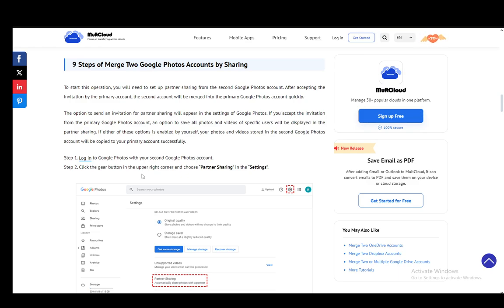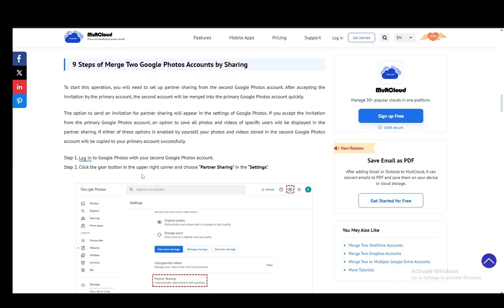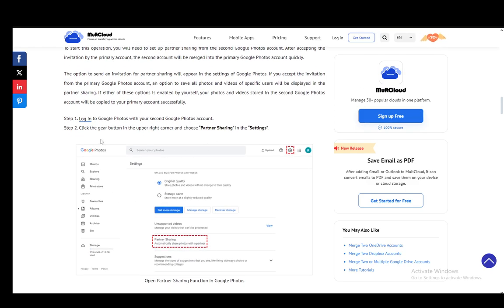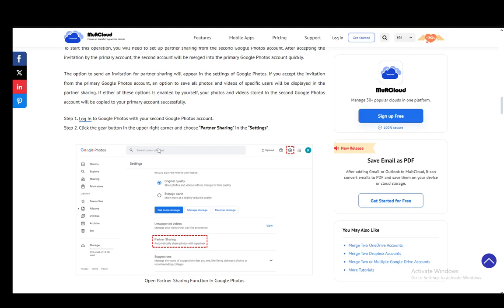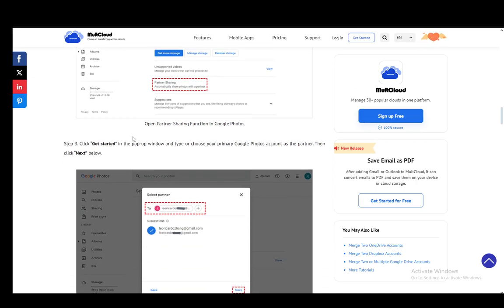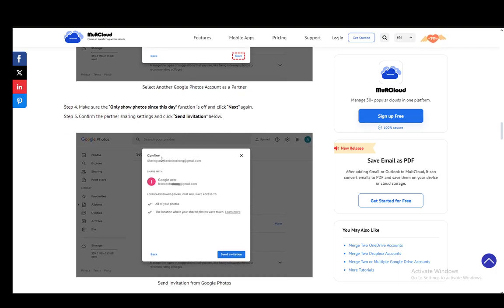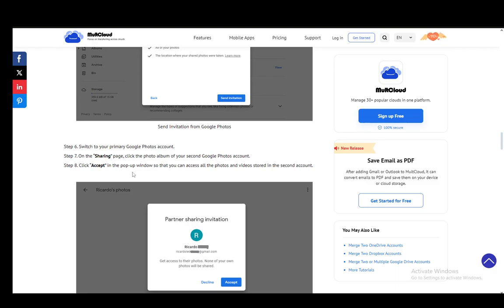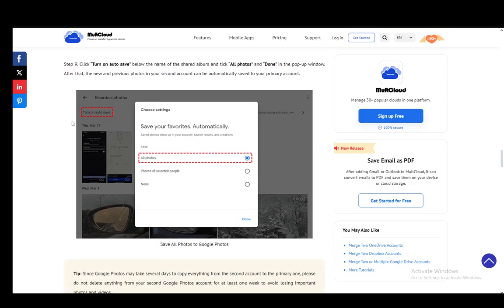How To Merge Two Google Photos Accounts Tutorial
Today we talk about merge two google photos accounts,how to merge two photos,how to merge two google photos accounts